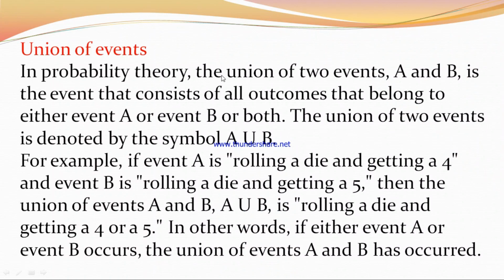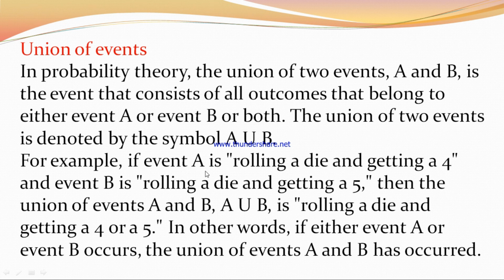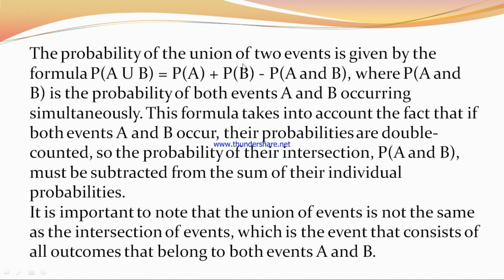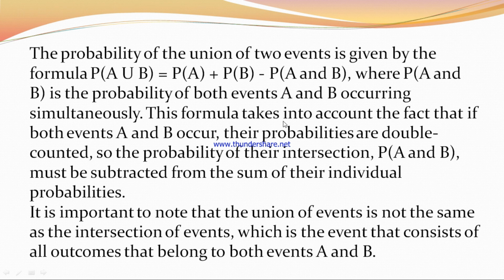Union Of Events | Probability | Statistics |@Educational Hub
The union of events in statistics refers to the combination of two or more events, such that the outcome is considered a success if either one of the events or both occur. In probability theory, the union of events is represented by the symbol "U".
UnionOfEvents ,probability ,statistics ,@Educational Hub .